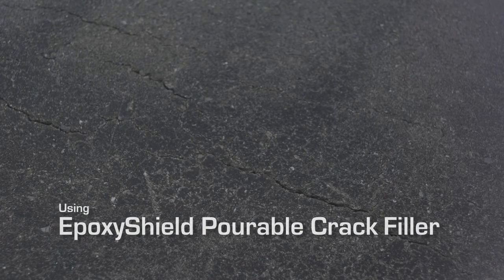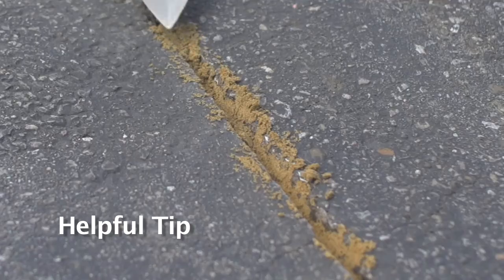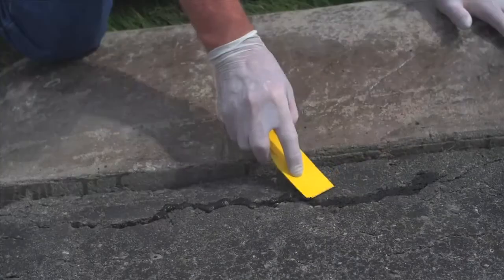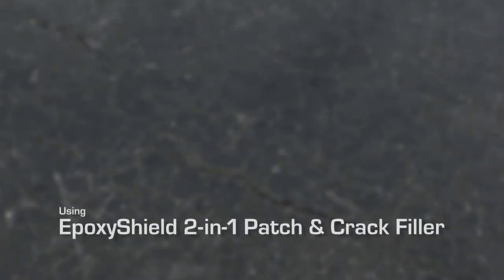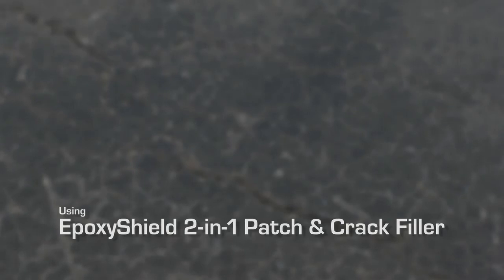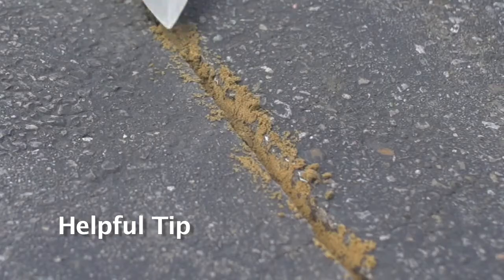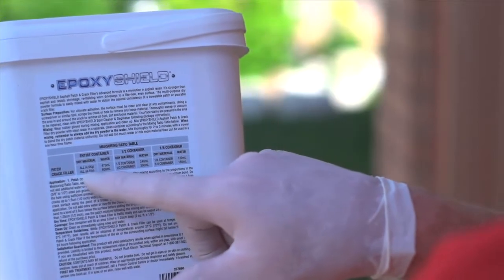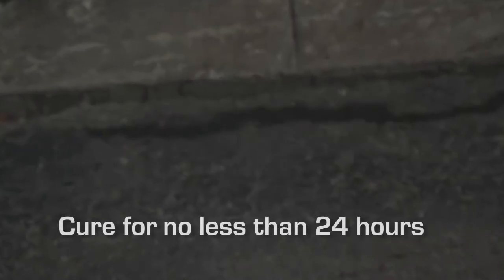Repairing Cracks up to ½"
See how to repair small cracks on your asphalt driveway.